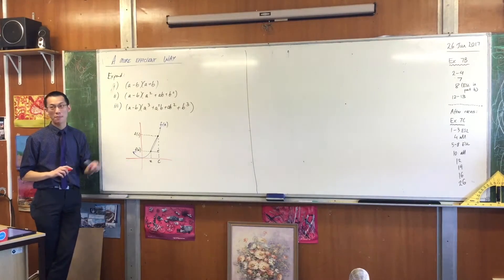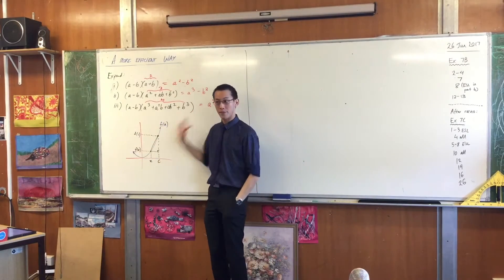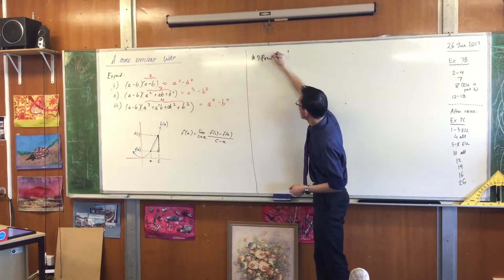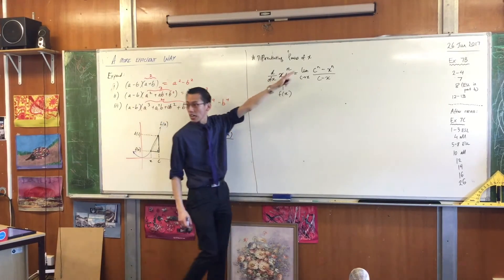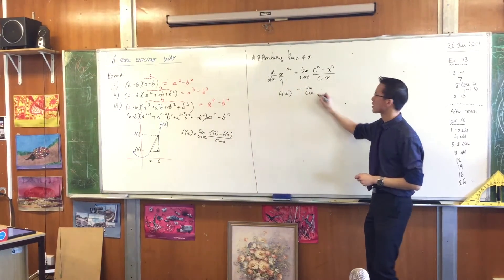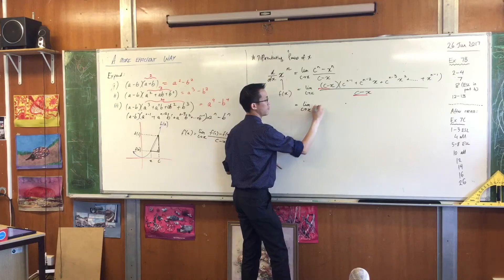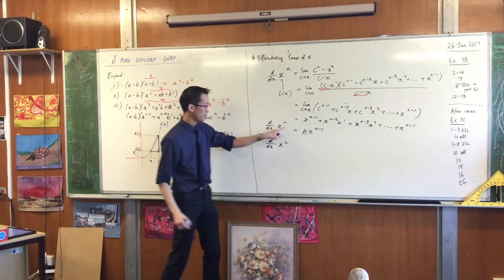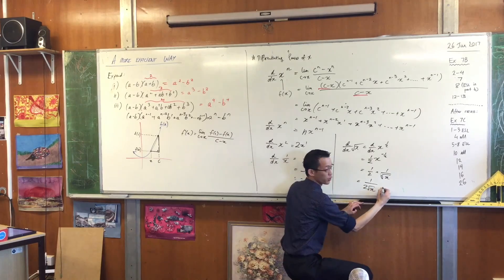Applications of First Principles (4 of 4: Developing the power rule)